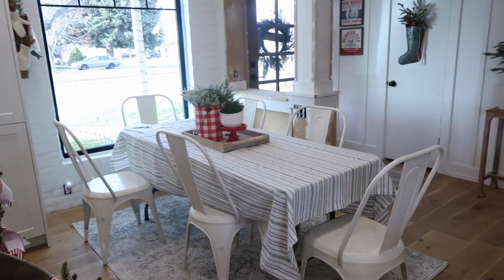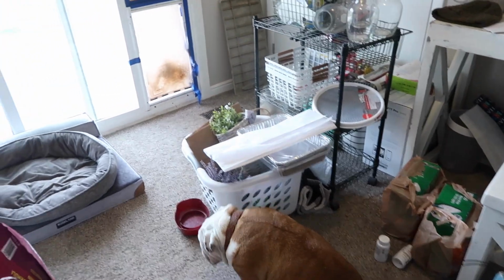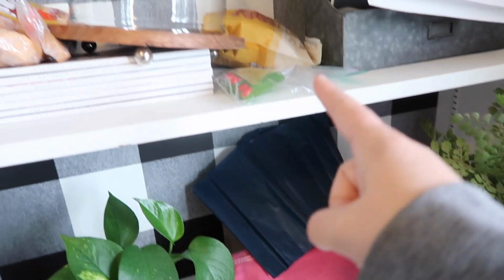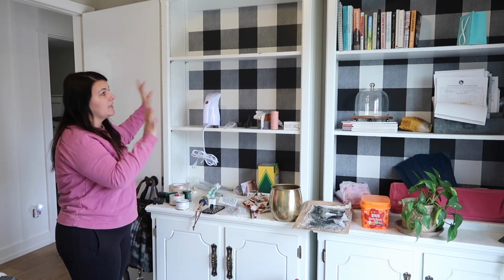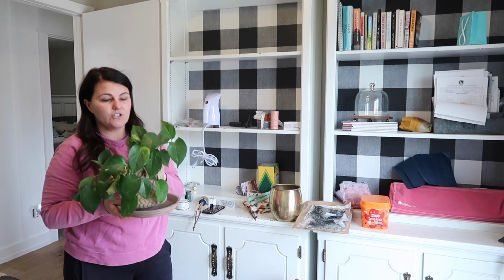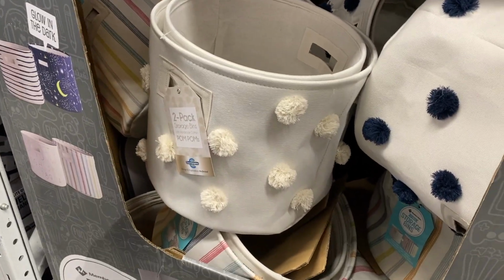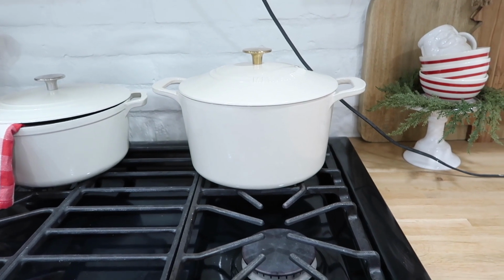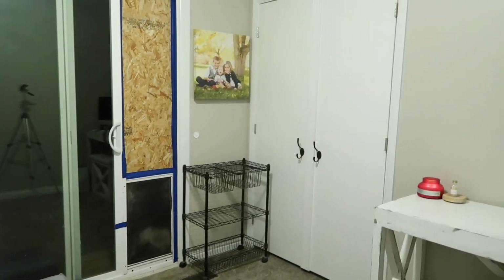MY NOT SO LOVELY LITTLE SECRET | CLEAN WITH ME | VLOGMAS DAY 7 | 2021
I hope that you will enjoy today's video.